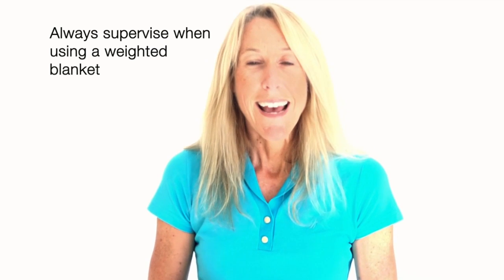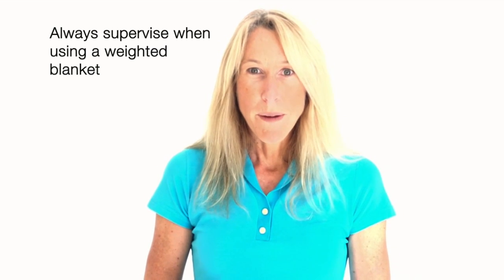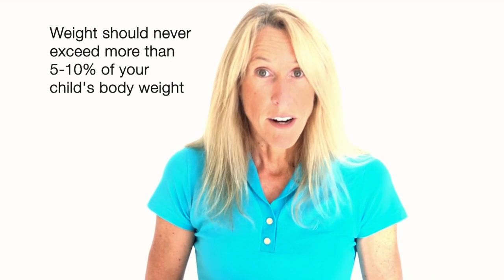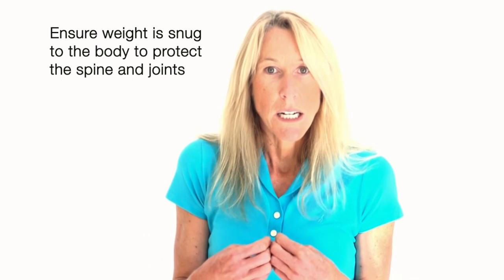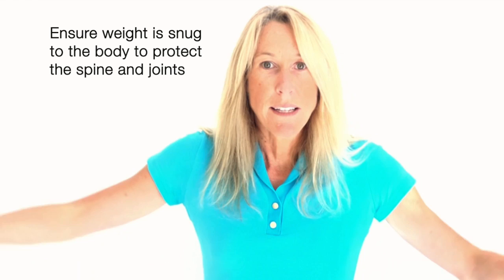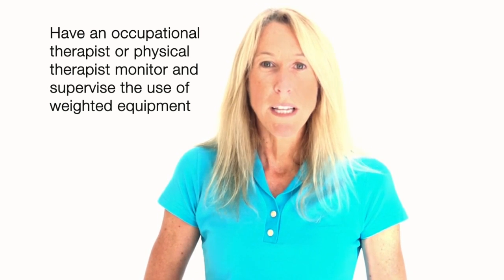How To Use Weighted Equipment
Welcome to the 4th video in the Strategies for Sensory Processing Challenges video series - How To Use Weighted Equipment. This video will provide you with a detailed explanation of what types of weighted equipment there are, why you would use weighted equipment and most importantly, how to use this equipment safely.

In this video, you will learn why for some children weighted equipment can be such an effective strategy to help calm and regulate a child.  For some children, weight can improve their body awareness which results in less moving or wiggling.  Weight on the body can also help some children focus better.  Ultimately, this can be one more tool for your toolbox to help your child learn to self-regulate.

This is a multi video series.  Each video will cover an every day life activity that can be greatly impacted by sensory processing differences including: bathing, hair washing, dressing, teeth brushing, hair brushing, nail care, hair cutting and picky eating.  These videos will also help you understand defensive behaviours or sensory avoiders; what people mean when they refer to Heavy Muscle Work; and everything you need to know about how and when to use weighted equipment safely.

Each video will cover the whys for the behaviours you may be experiencing and how you can help your child manage better with the daily activities that challenge your child.  You will learn effective strategies that you can start to implement immediately for more ease and less emotional battles.

So let's get you started on your way to help your child become more successful and independent with his/her sensory processing differences!